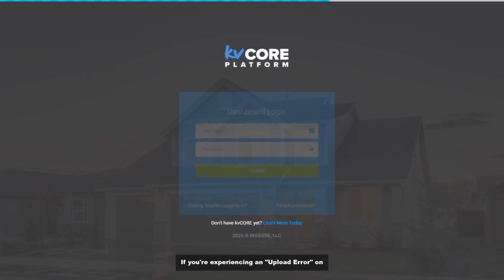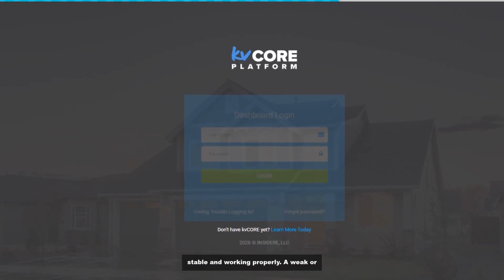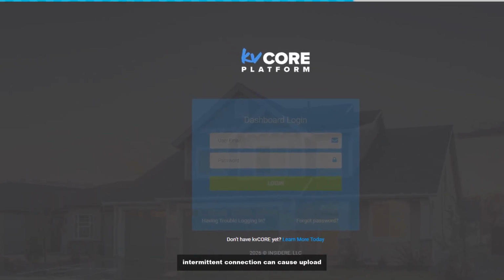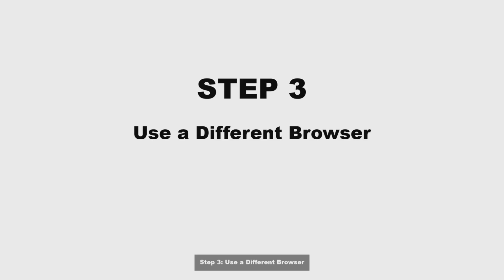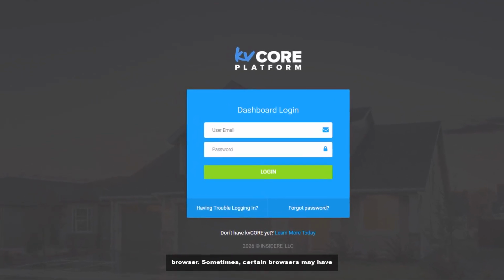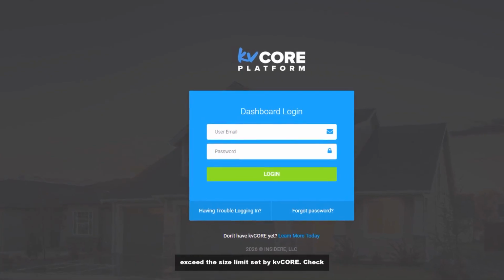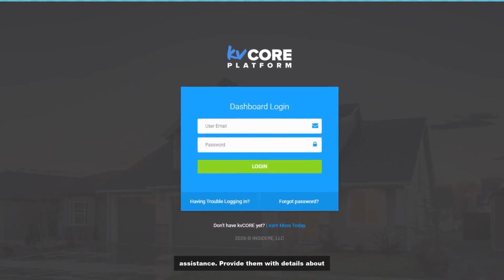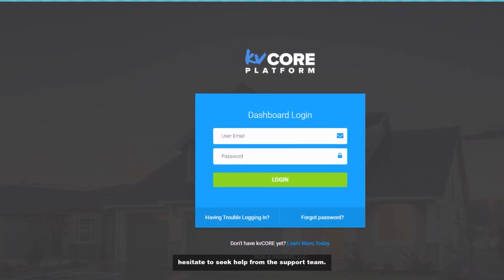How To Fix Upload Error On kvCORE 2026 (QUICK FIX)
In this video, we will show you how to fix upload error on kvCORE 2026 (QUICK FIX). If you're experiencing issues with uploading files or documents, this guide will provide you with simple steps to resolve the problem.